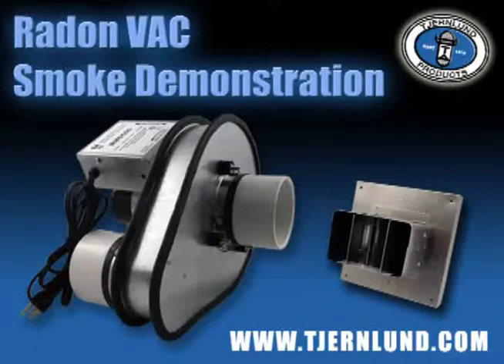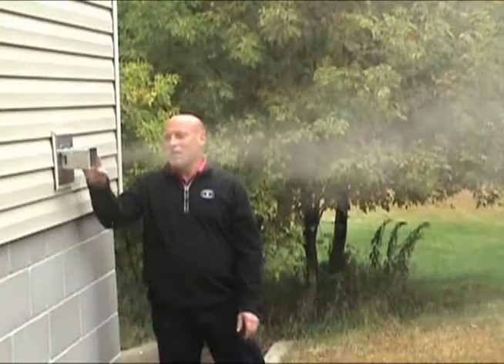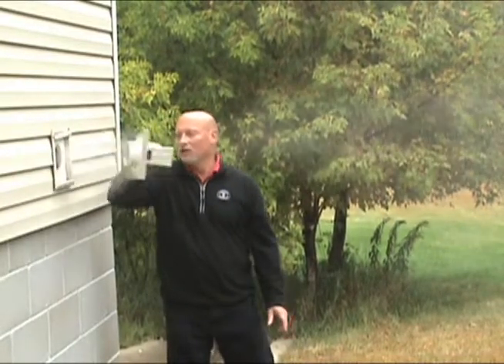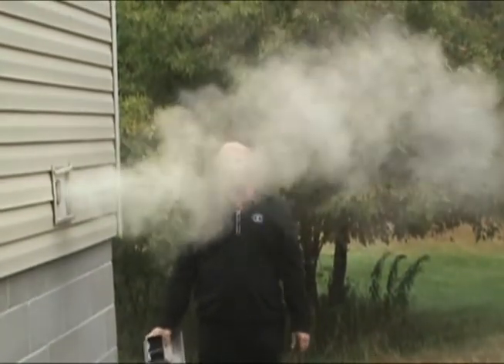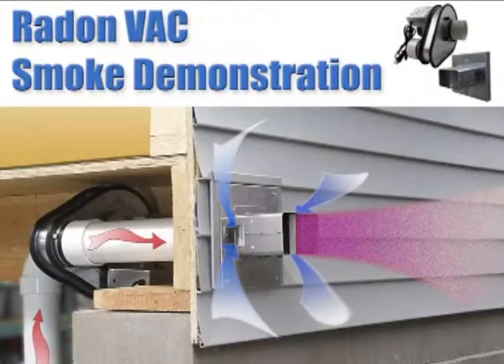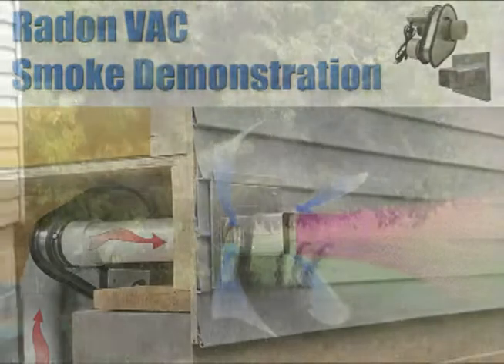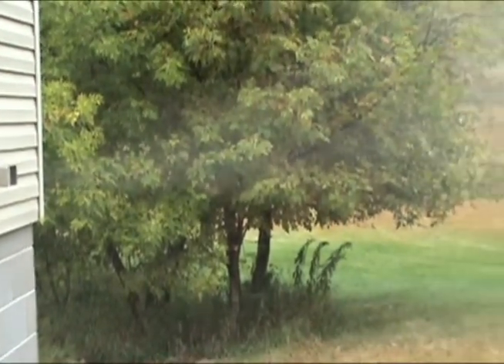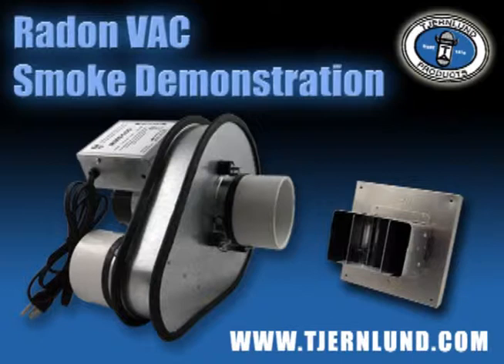Tjernlund Radon VAC Model RMS160 Smoke Video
The Radon Vac™ provides the first effective and affordable way to reduce radon levels in existing homes. The unique system consists of a plug-in fan, exterior hood and installer-purchased PVC pipe. Because the Radon Vac side wall system evacuates through the basement side wall, homeowners can avoid having PVC pipe run vertically through living areas or outside of their homes to the roof line. Tjernlnlund Radon VAC Model RMS160 Smoke Video